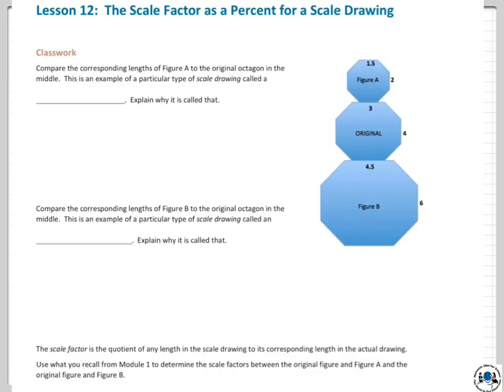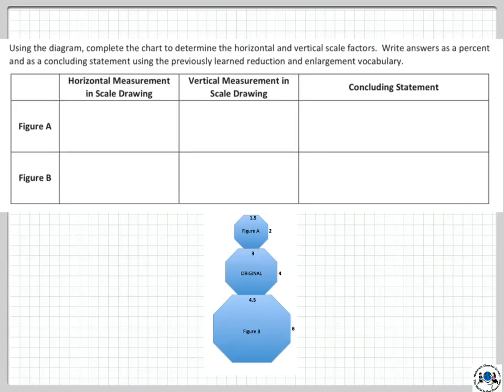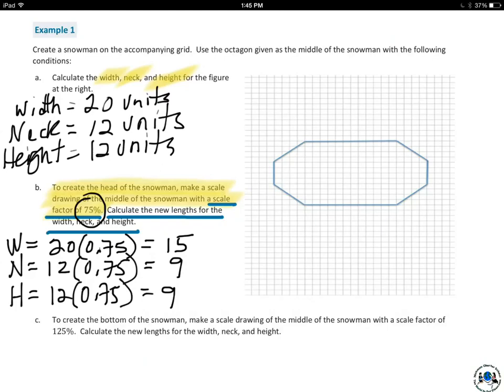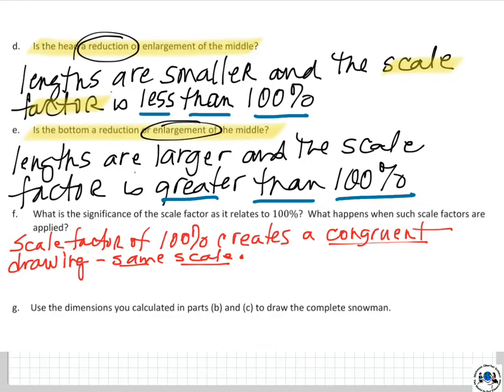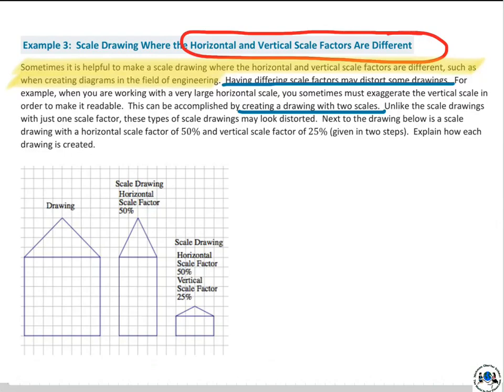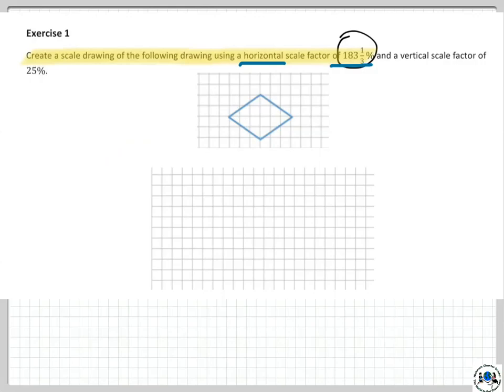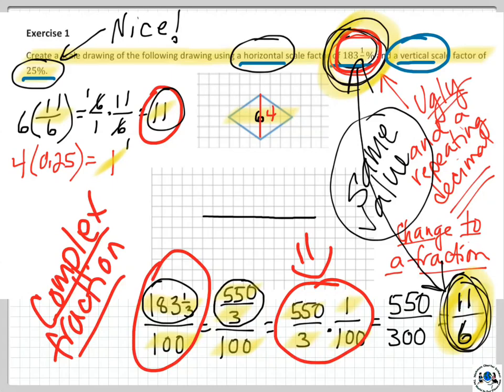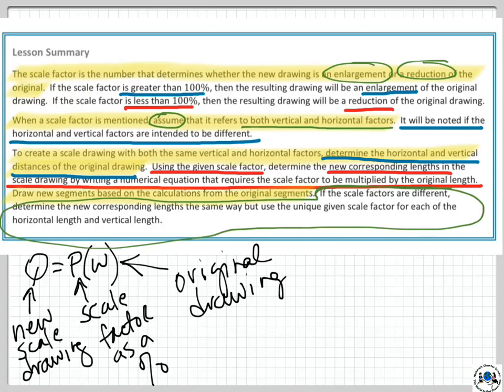Module Four, Lesson 12 1